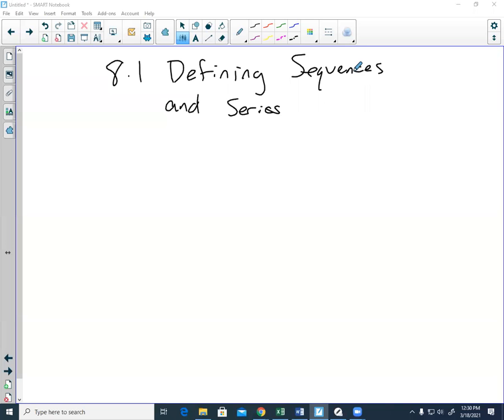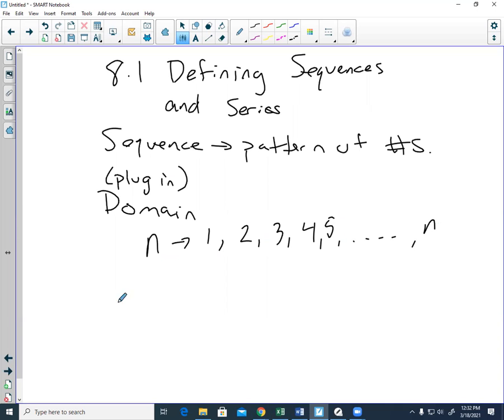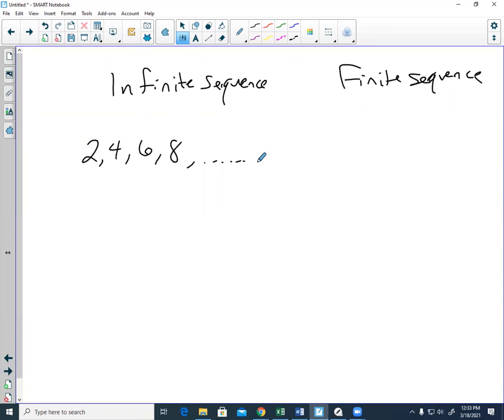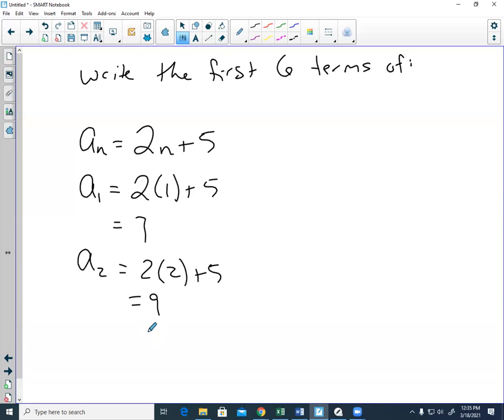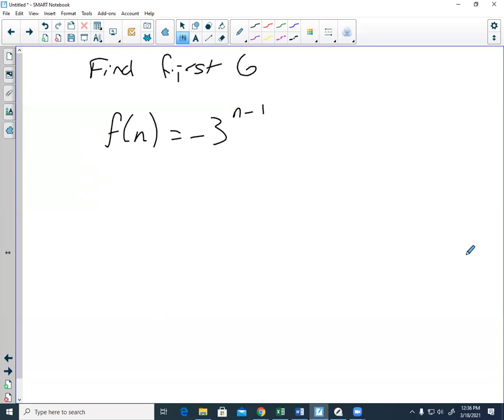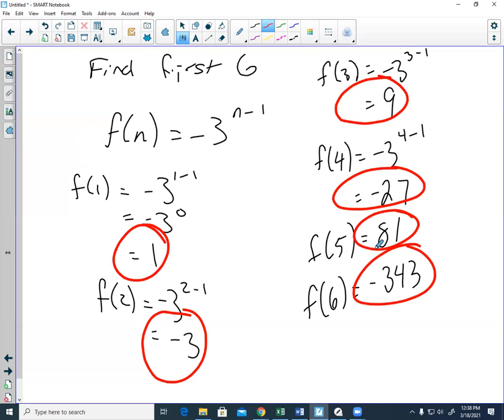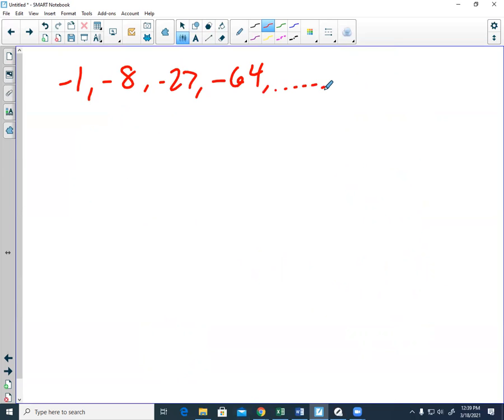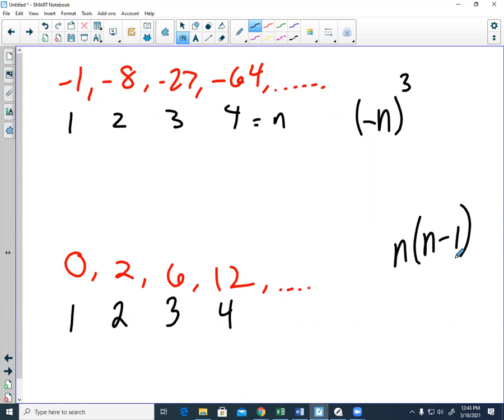8.1 Sequences Intro